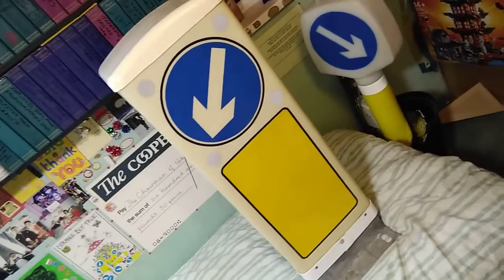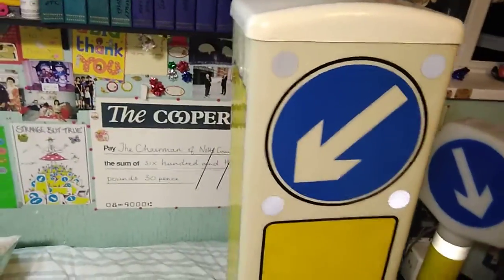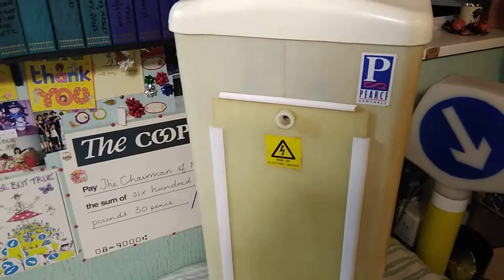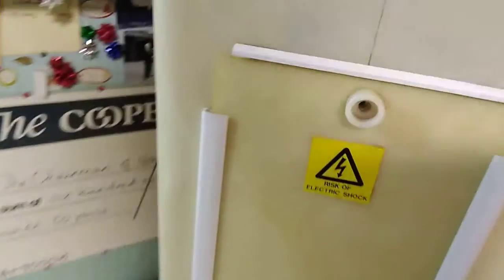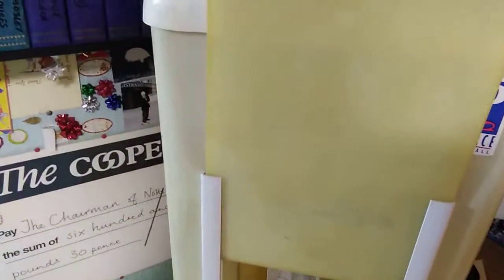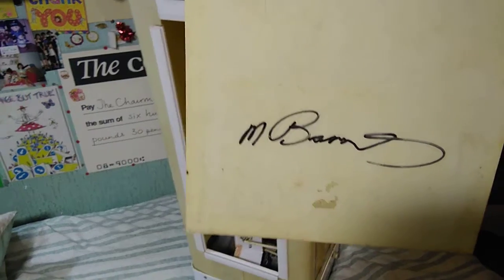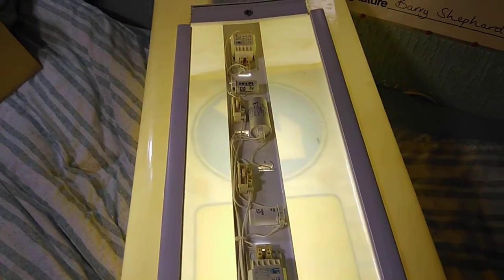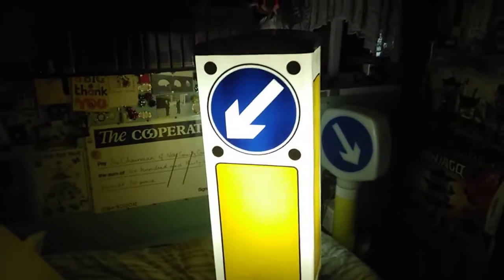Pearce Gowshall K30 opal bollard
This video tours shows the K30 working and a tour of the internal features. This bollard is signed by the designer.